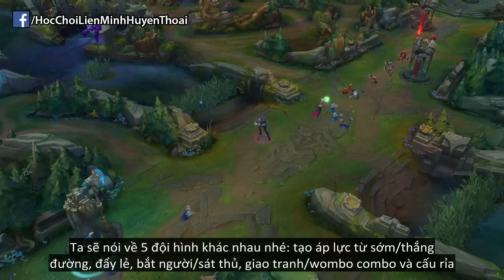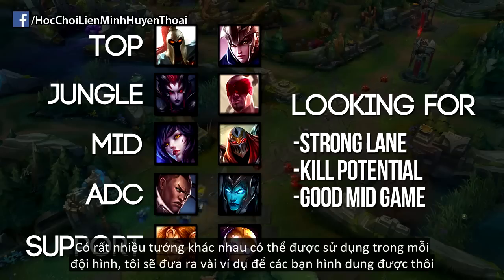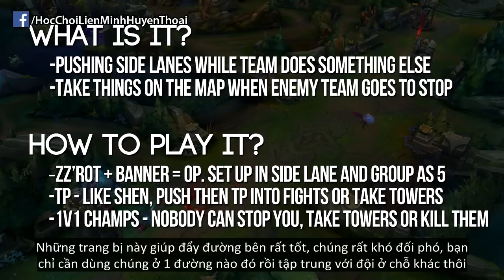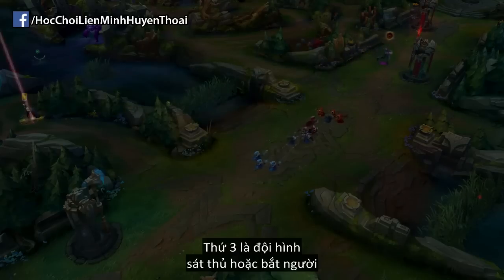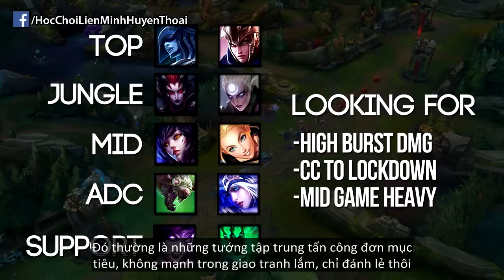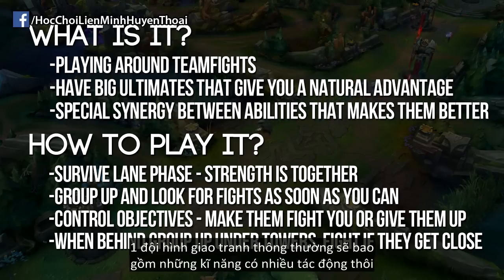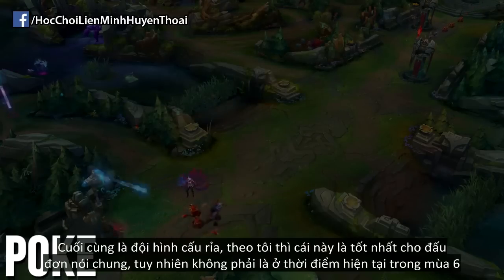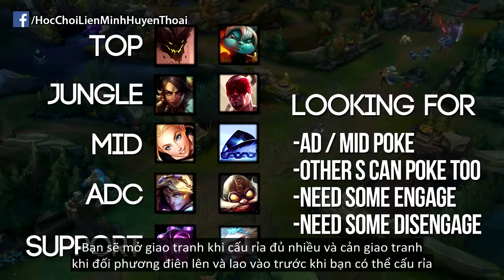5 đội hình giao tranh - chiến thuật tốt nhất và cách sử dụng